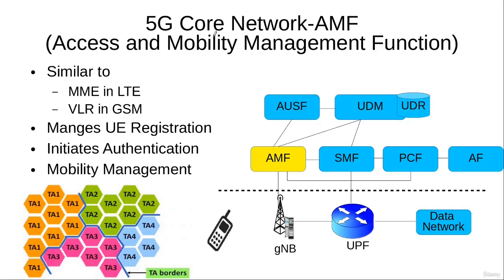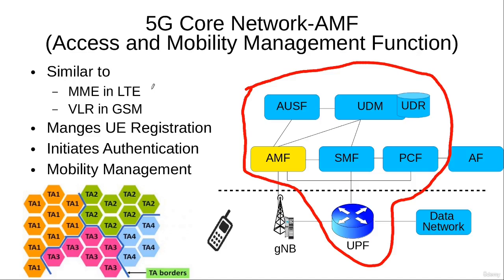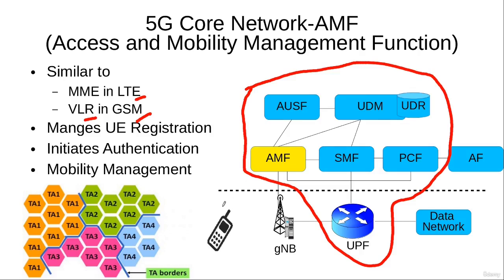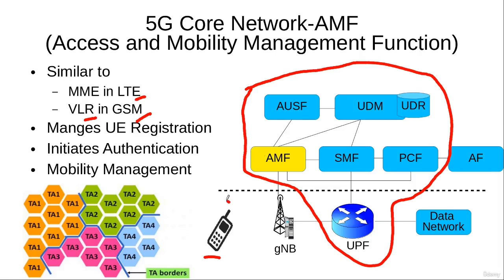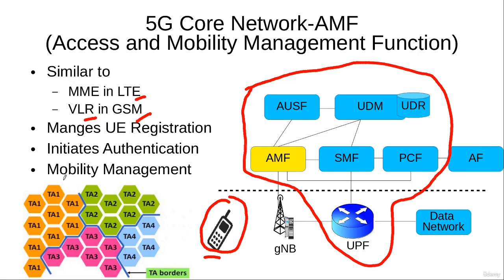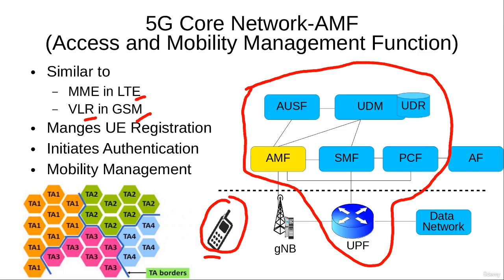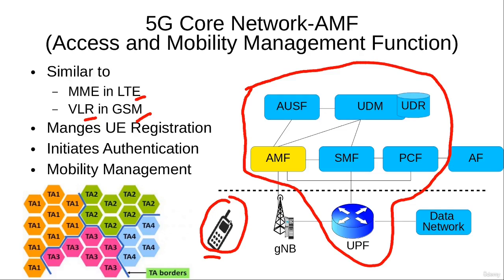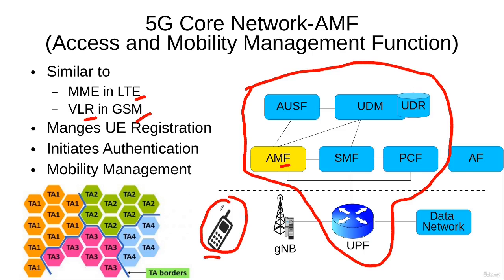5G Core Network Access And Mobility Management Function AMF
5G Core Network Access And Mobility Management Function AMF